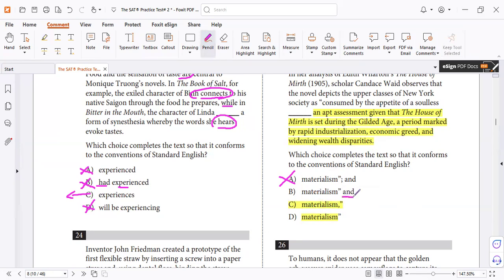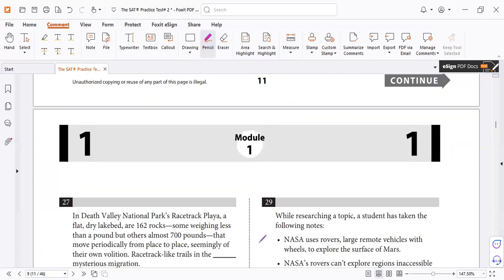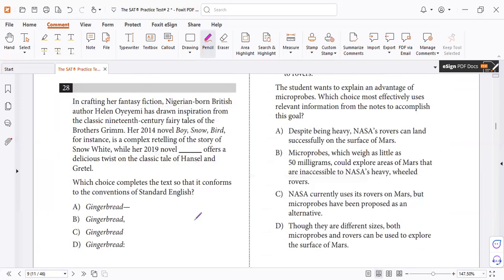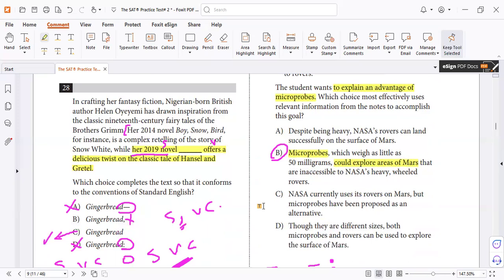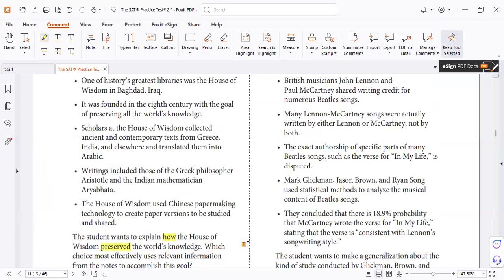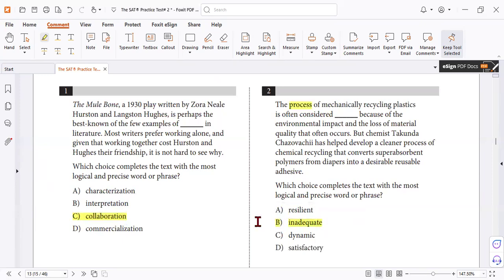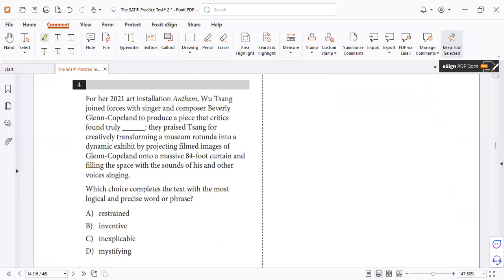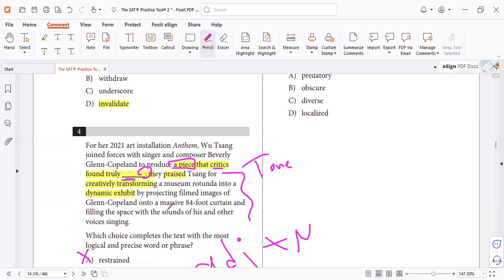SAT Real Test : Tricks and Notes